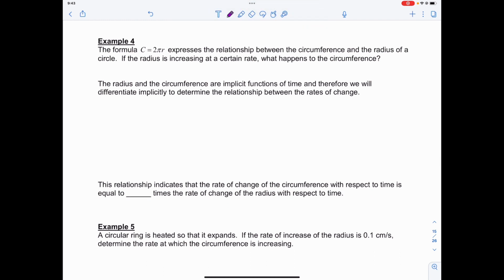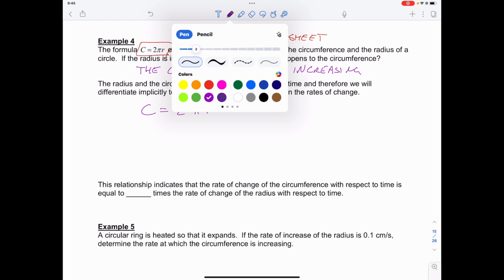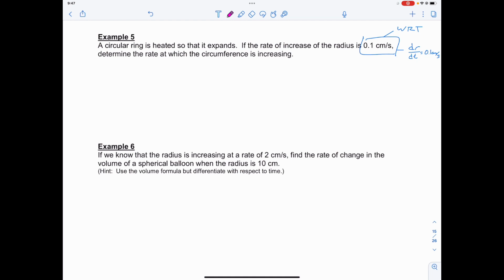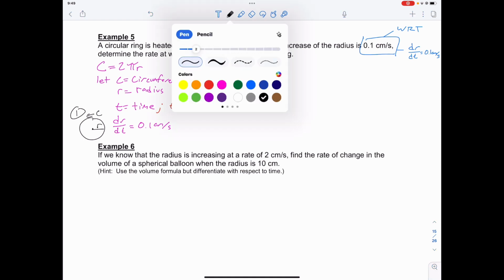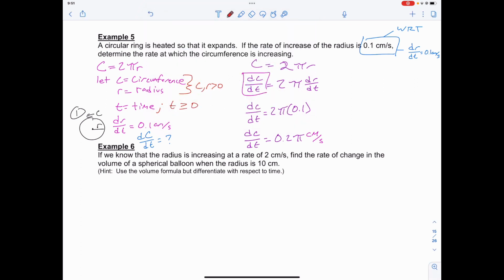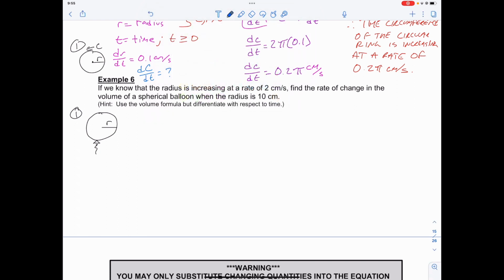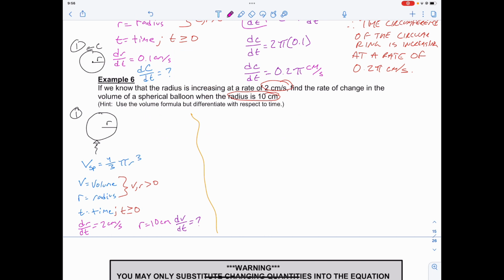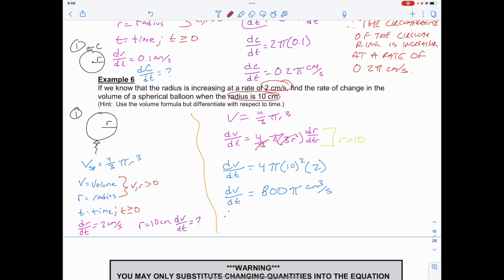M31 Applications of Derivatives Lesson 5a Part 2